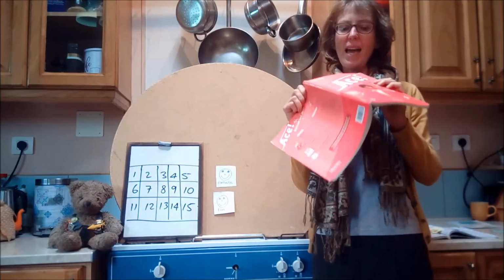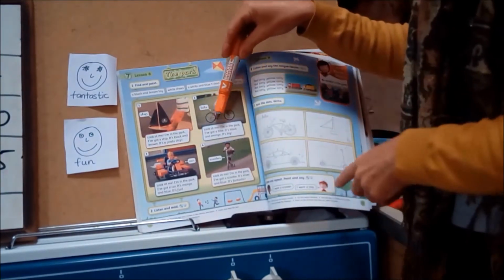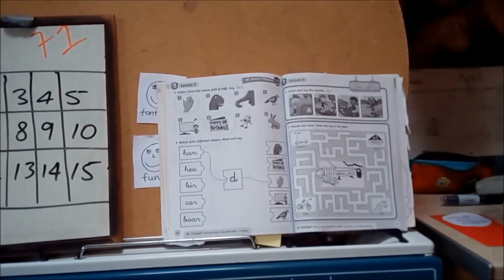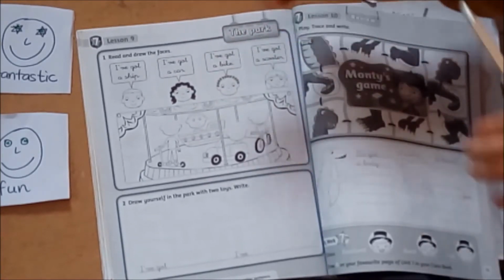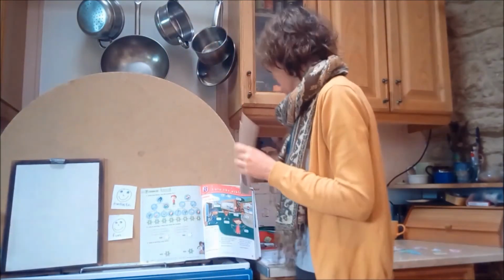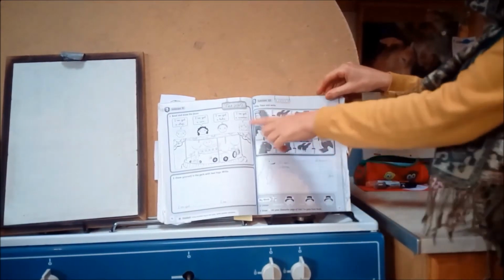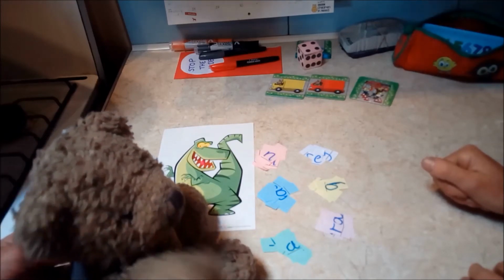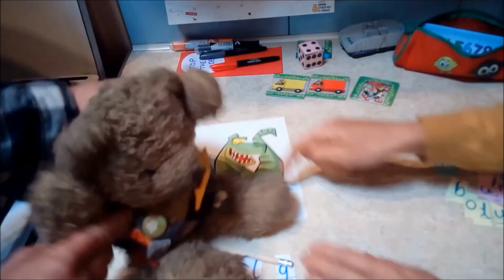Helen's Ace 1, Tuesday 28th April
Class Book, pages 72 to 74
Activity Book, pages 71 to 73